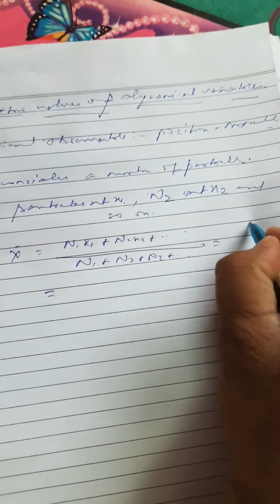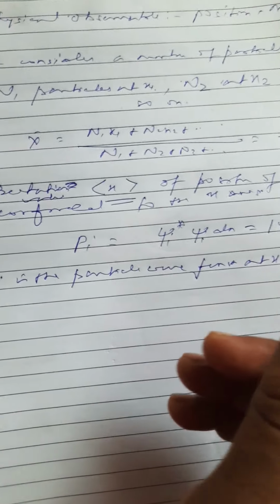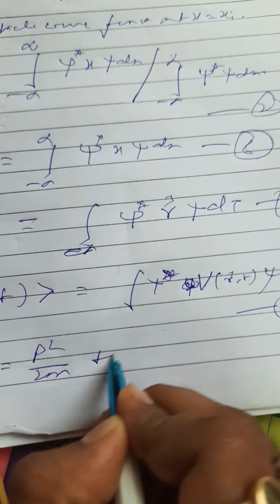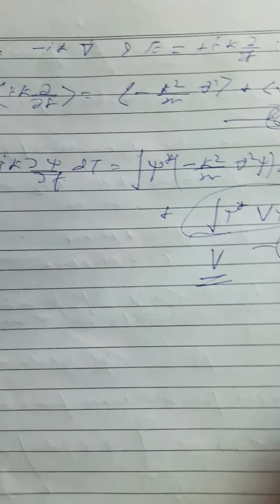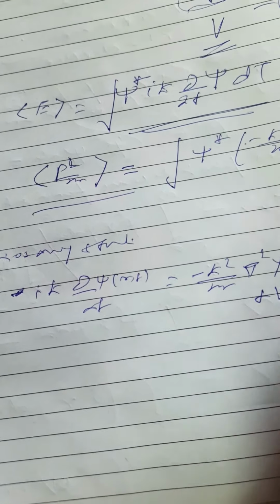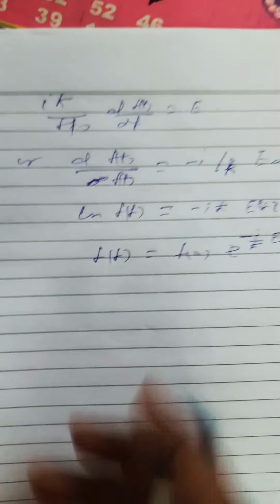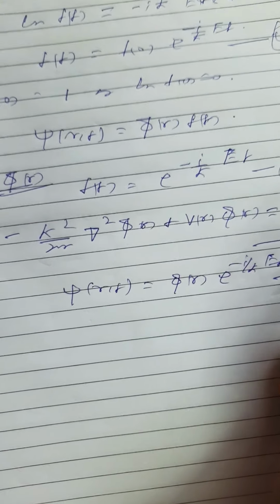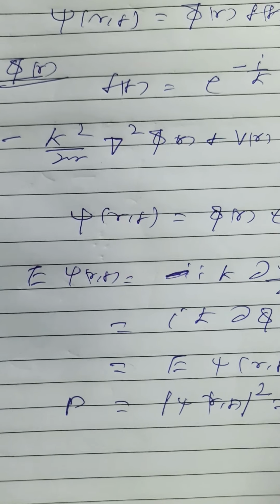Expectation value of dynamical variable and stationary states